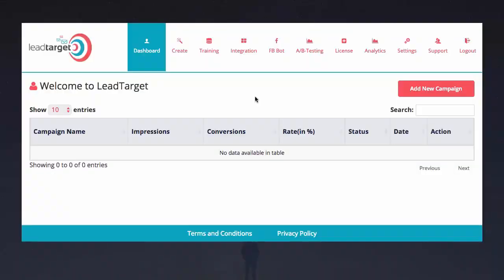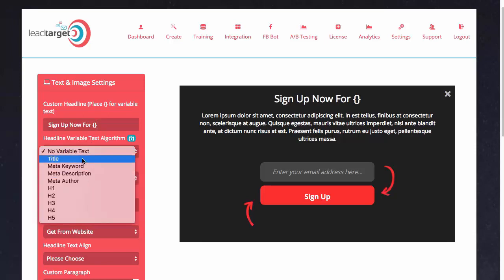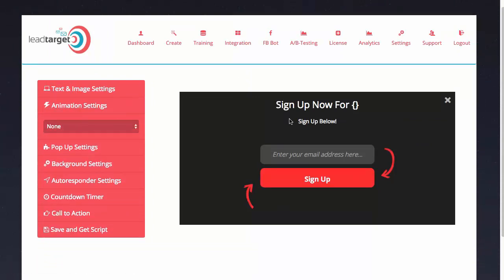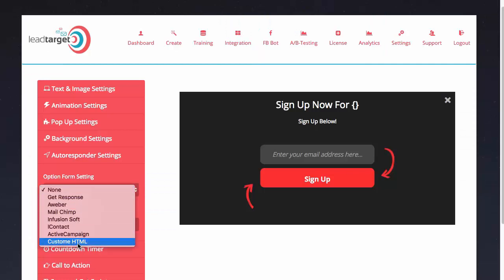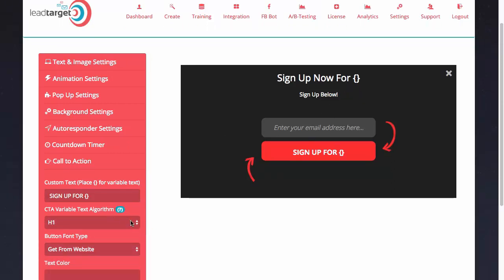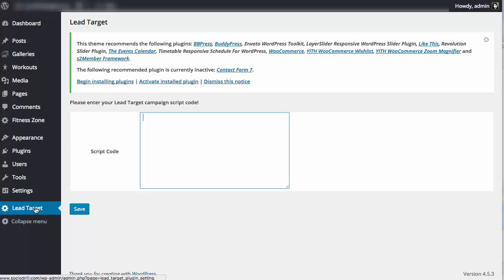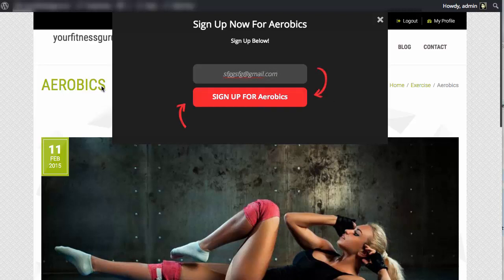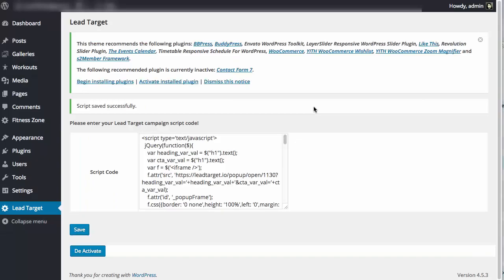Lead Target Bonuses, Review and DEMO